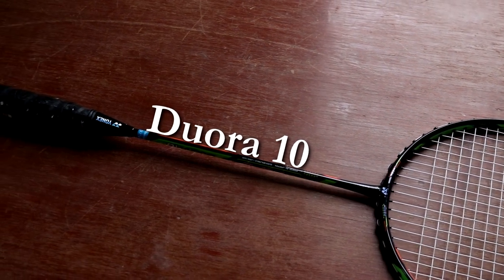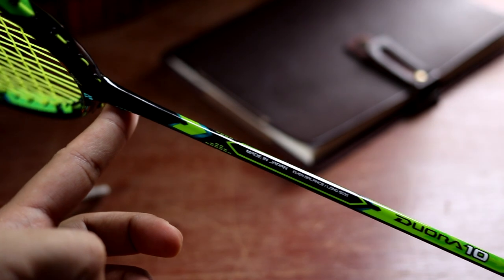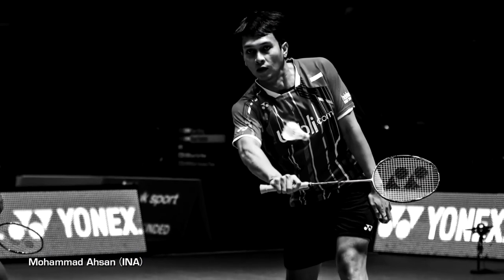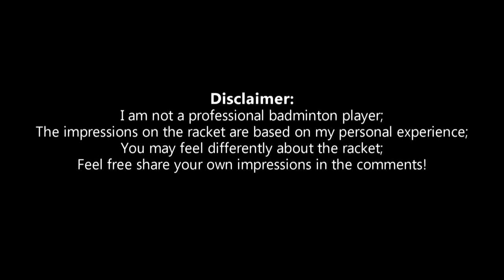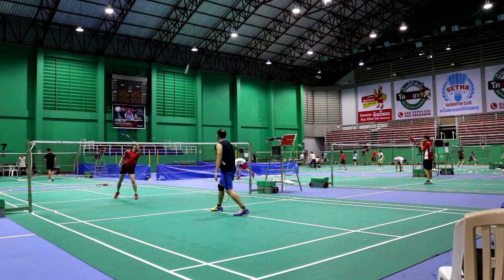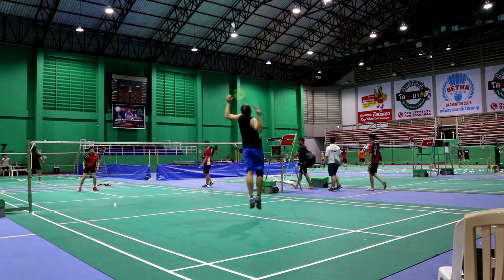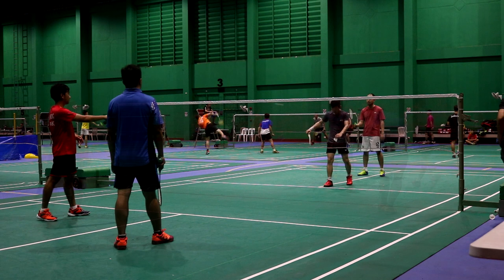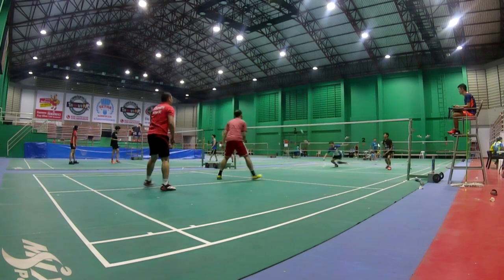Yonex Duora10 Racket Review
An in-depth review of the Yonex Duora 10 famously used by Malaysian Badminton Legend Lee Chong Wei.

(To skip part one and see the playtest, go to 04:23)